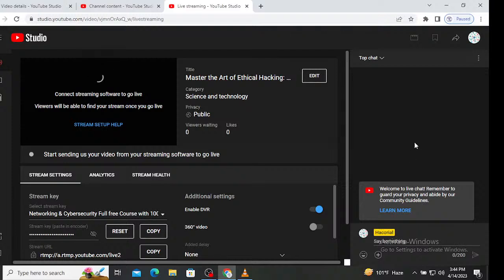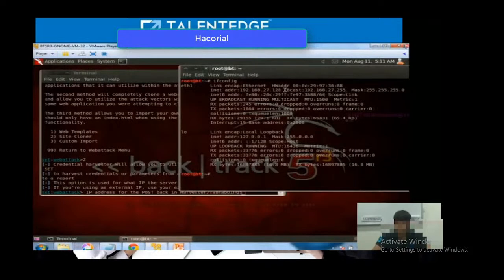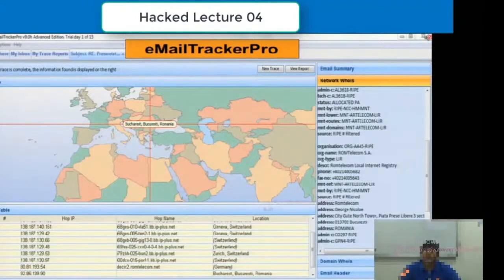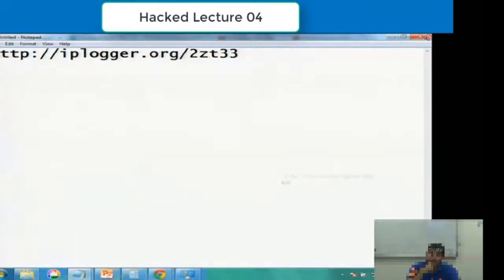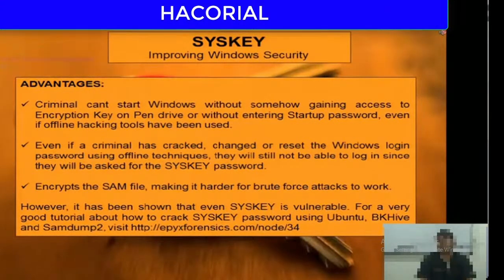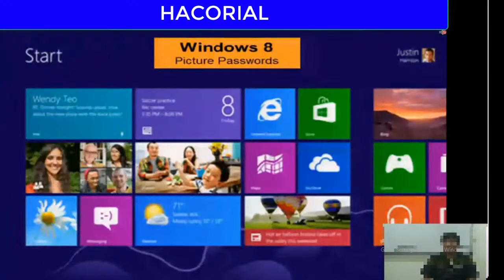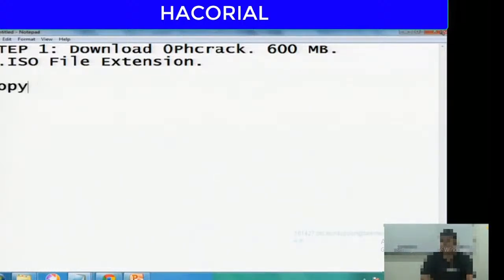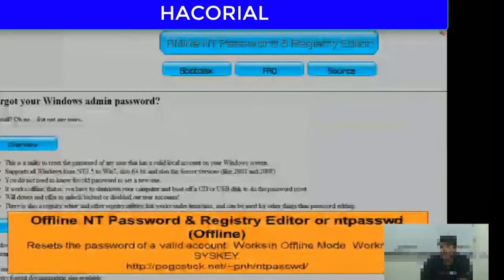Master the Art of Ethical Hacking: A Comprehensive Tutorial for Beginners to Advance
[EDUCATIONAL PURPOSE THE MATERIAL & RESOURCES HAS BEEN UPLOADED ONLY]
hacking tutorial, ethical hacking for beginers, hacking class, CEH, ethical hacking in hindi full course,
free hacking class in hindi, technical expert hackers, How to learn ethical hacking, cyber security scope in india,
start a career in ethical hacking, Ethical Hacking Course Syllabus, Ethical Hacker, security in hindi, need of hacking,
ハッキングチュートリアル , penetration testing with kali linux, ethical hacking tutorials for beginners, 黑客教程,
हैकिंग ट्यूटोरियल, Tutoriel de piratage

The Complete Ethical Hacking Training Course - Become An Ethical Hacker Today

Would you like to learn how to become an ethical hacker from the beginner to advanced level?

This video tutorial which is more than 9+ hours long is something that you’re absolutely going to love!

[+] What is included in this video?
Introduction to Ethical Hacking. What is it in detail?
Basic hacking terms you will want to know getting started.
Hacking terminology such as white hat, grey hat, and black hat hacking,Hacktivism etc.
Getting The Background - Footprinting And Reconnaissance
What is Tor? How can you use it to protect your anonymity online?
Encryption Techniques - WEP, WPA, WPA2,Breaking WEP Encryption,Rogue Access Points And Attacks.

What you should expect from the video ?
What is Hacking ?
Why do we hack ?
Types Of Hacking ?
Being Ethical ?
Legal Issues Around Hacking ?
Methodology ?
Types Of Attacks ?
Skills Necessary And Skills To Be Learned ?
What Is Penetration Testing Scope ?
What Is Footprinting ?
History Lessons - Way Back Machine ?
Using Your Resources ?
Using Whois Lookups ?
Using DNS To Extract Information ?
Finding Network Ranges ?
Google Hacking ?
Mining For Information Using Google Hacking ?
Google Hacking Database ?
History Of TCPIP ?
Using Wireshark To Examine Packets ?
OSI And IP Models ?
Addressing ?
UDP ?
TCP ?
Services ?
Using Wireshark For Deep Analysis
DHCP
Using ARP
History Of Cryptography
Types Of Cryptography
Public Key
Certificates
Hashing
AES, DES, 3DES
SSL and TLS
SSH
Disk Encryption
Cryptographic Analysis
Types Of Scans
Using NMAP
Other Types Of Scans
HPing And Its Uses
War Dialing
IDS Evasion
Banner Grabbing
Vulnerability Scanning
Using Nessus
Enumeration Techniques
SNMP
LDAP
Using Proxies
Tor And Anonymizers
Tunneling
Goals
Password Cracking And Complexity
Password Attacks
Password Storage Techniques
Privilege Escalation
Spyware, Rootkits And Key Loggers
Metasploit Basics
AuditingLogging
Metasploit Again
Definitions And History
Detection Of Malware
Anti-Virus Evasion
Deployment Of Malware
Virus Types
Malware Analysis
Windows ADS And Hiding Malware
Doing Debugging - OllyDbg
Packing And Automated A V Maker Tools
More Malware Analysis
What Is DoS DDoS
DoS Attacks
Cyber Crime
Botnets
Attack Countermeasures - Flooding
What Is Web Application Testing
Web Application Architecture
Web Testing Tools
Cross Site Scripting
SQL Injection
Cross Site Request Forgery
Session Hijacking And Attacks And Cookies
Password Attacks
Encoding
Wireless Networking
Encryption Techniques - WEP, WPA, WPA2
Finding Hotspots
Breaking WEP Encryption
Rogue Access Points And Attacks
Wireless Sniffing
Protecting Wireless Networks
What Is Evasion And Why Do We Use It
Steganography
Stacks And Heaps
Buffer Overflows
Format String
De-Compilation
Reverse Engineering
Protecting Against Buffer Overflow Attacks